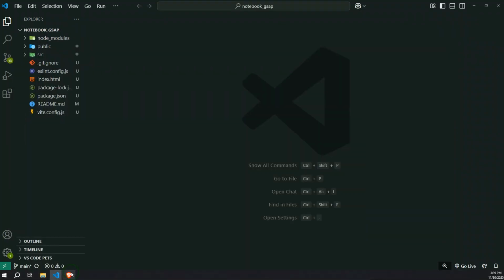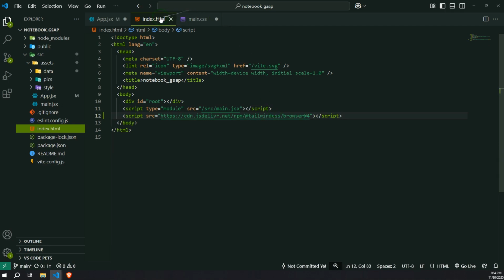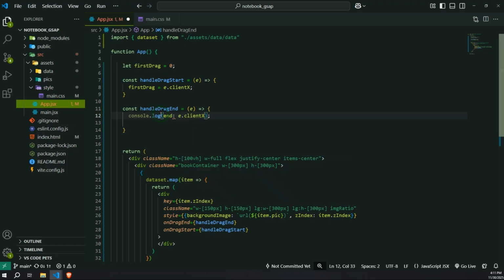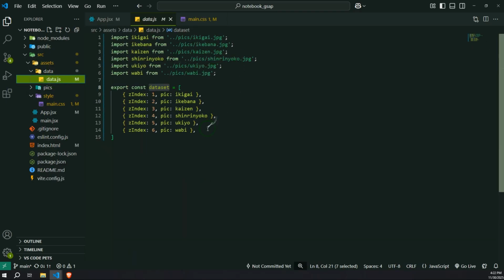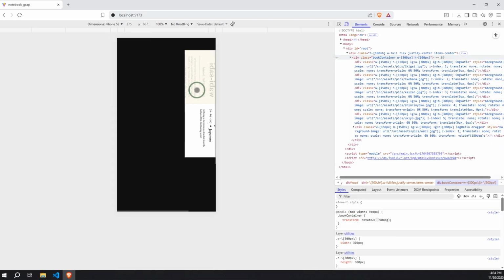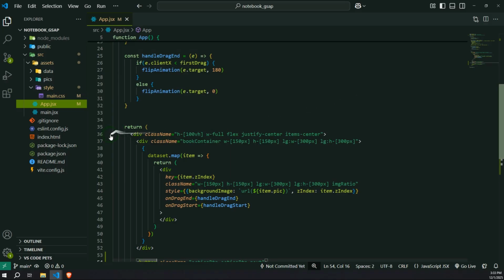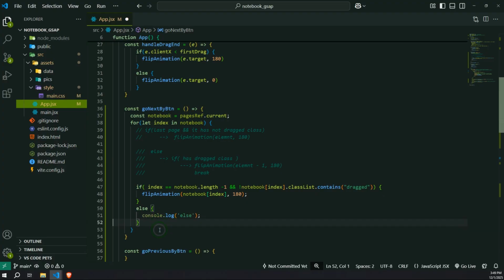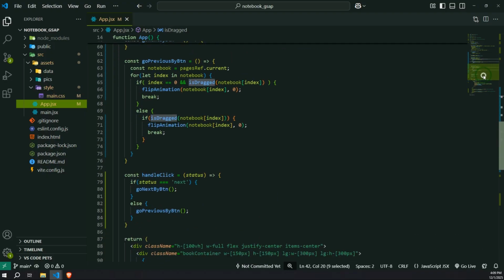Flip Book Pages with GSAP 📒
Description:
In this video, I taught how to flip a book or notebook pages using GSAP animations. The user interacts with dragging or 'Next & Previous' buttons to flip the pages. And at the end, we refactor our component a little bit.

Timestamps:

00:00 Project Initial
05:59 Dataset of Array with pages data
07:03 Map over the pages list
08:00 Which book has inspired me?
08:58 Import TailwindCSS CDN
10:05 Style of the sectioning
11:32 Style of the images
15:39 onDrageEnd vs onDragStart
20:58 The logic of the page flipping
28:30 The order of the pages before and after flipping
30:54 Page flipping styles and animations
35:31 Why not useState?
36:27 Responsive
41:19 Next and Previous buttons to flip the pages
01:03:32 Refactor the component